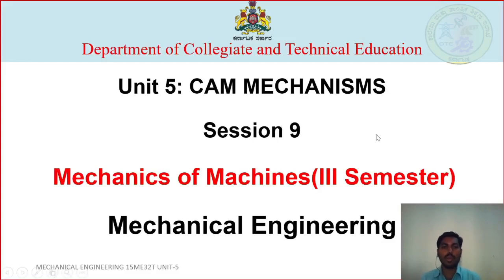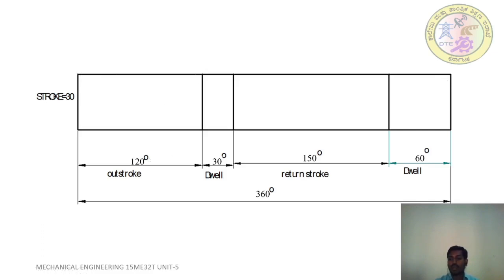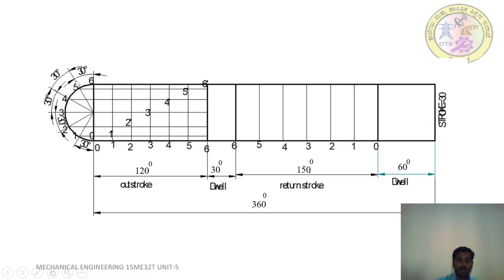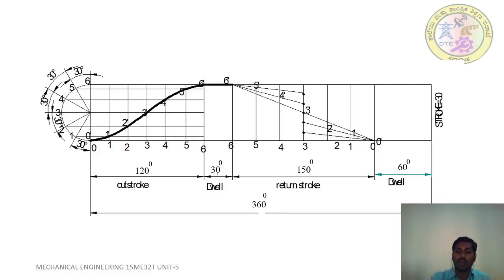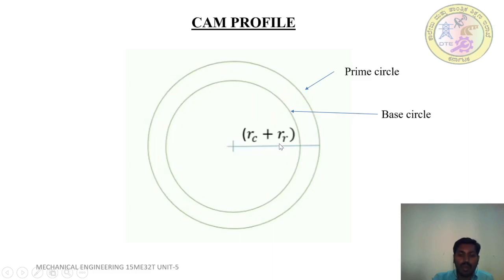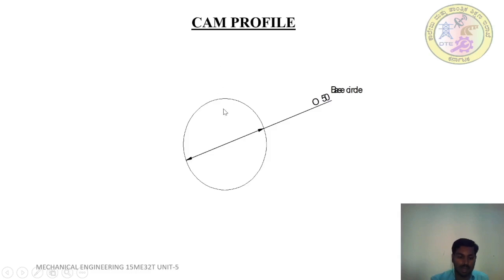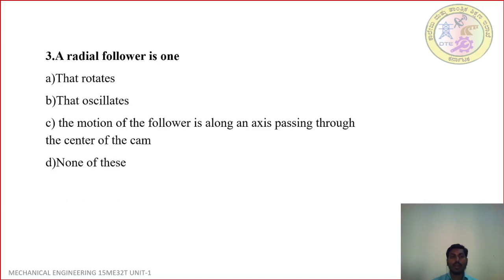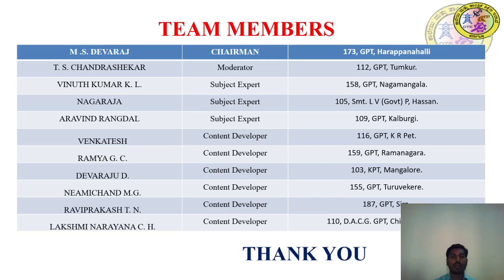ME 15ME32T U5 S9 Vi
MECHANICS OF MACHINES UNIT 5 SESSION 9